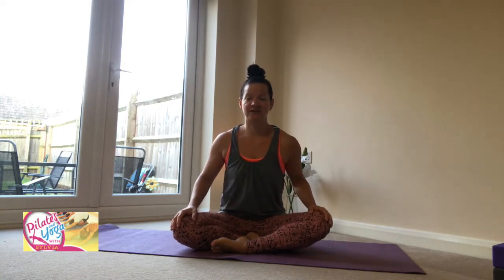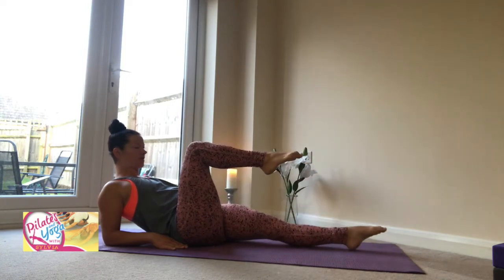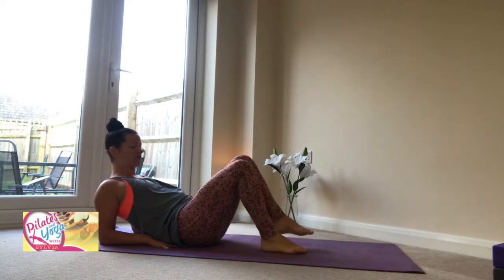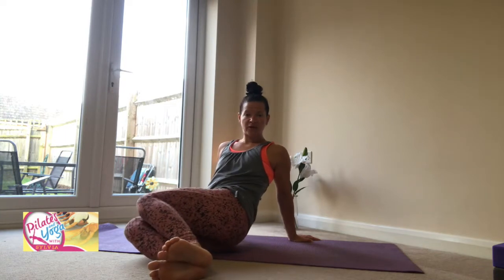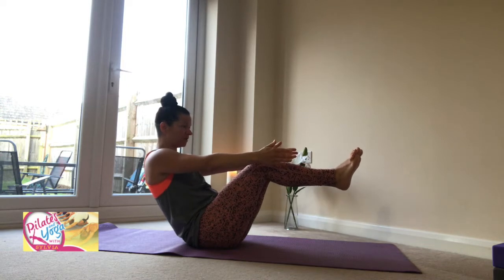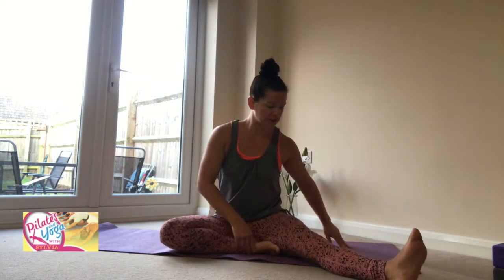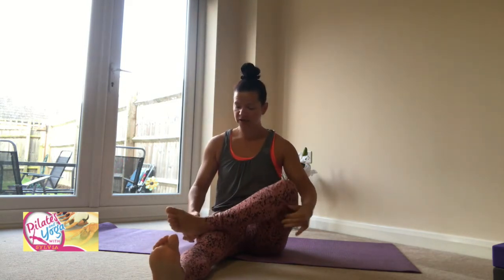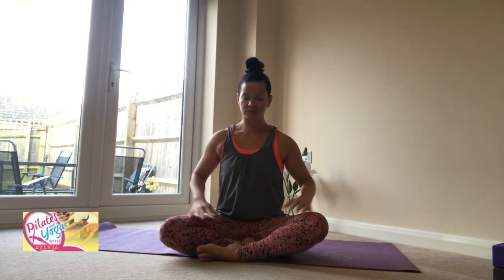Pilates - Seated Flow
After completing a warmup, enjoy this short flow in seated positions. in this video we aim to strengthen the lower abdominals as well as the obliques.